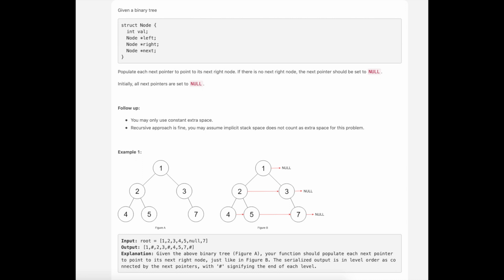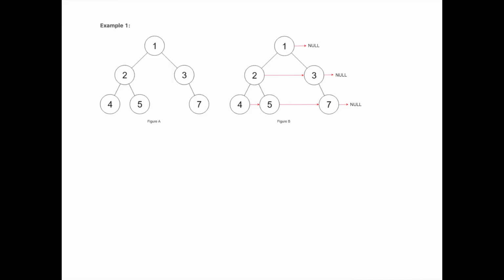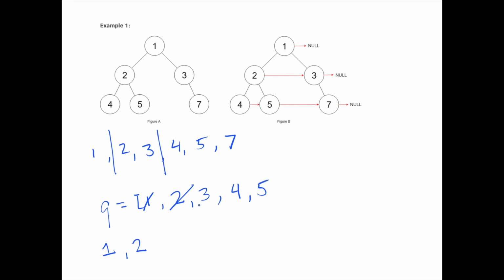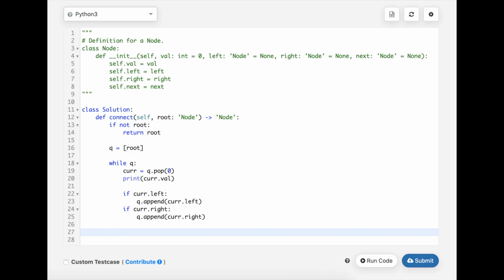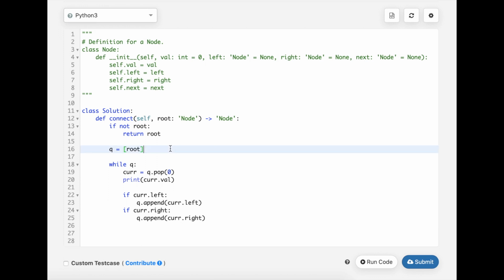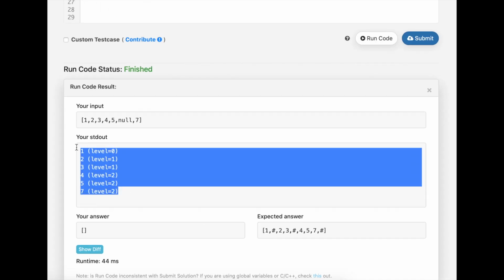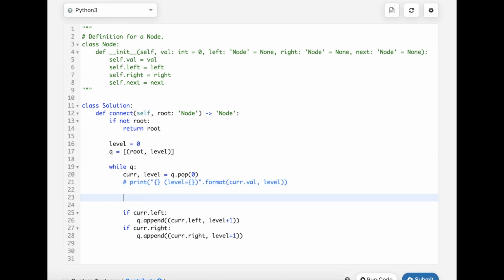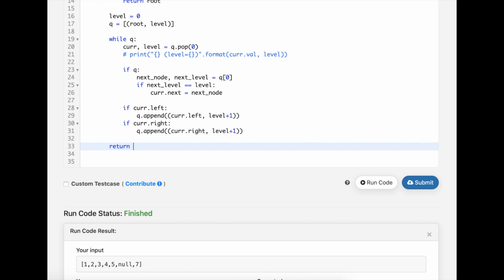Day #6 - Populating Next Right Pointers in Each Node II - December 6, 2020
For day 6, we are back to a tree problem. 🎄🎄🎄 These types of problems are really growing on me ;)